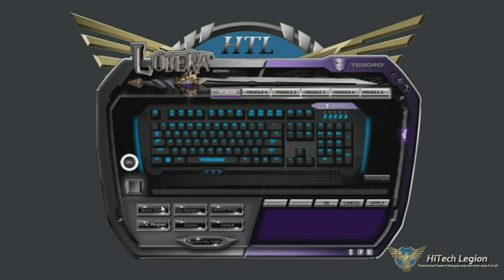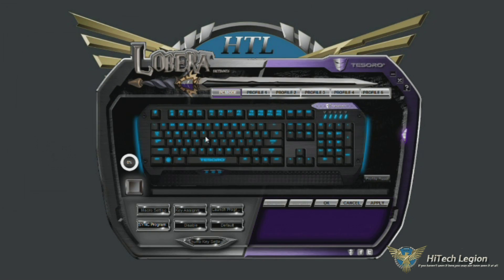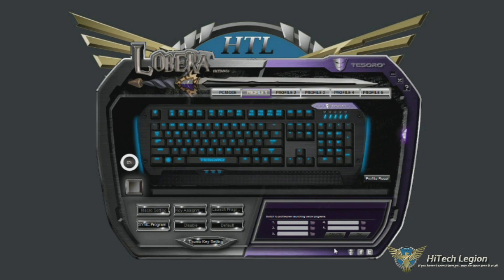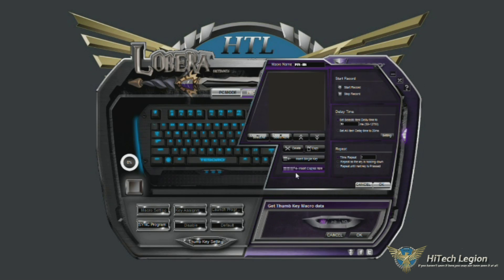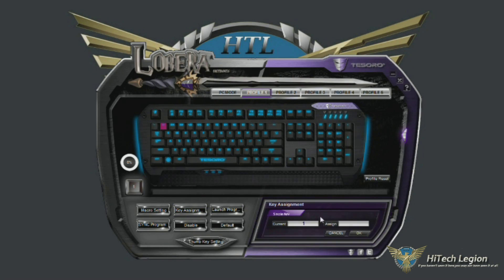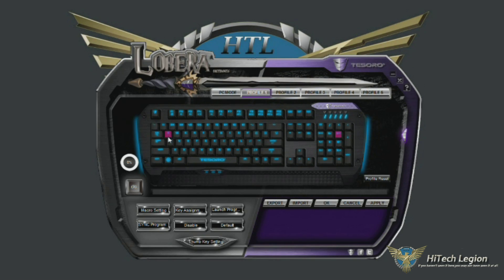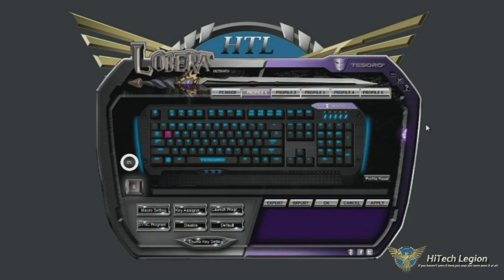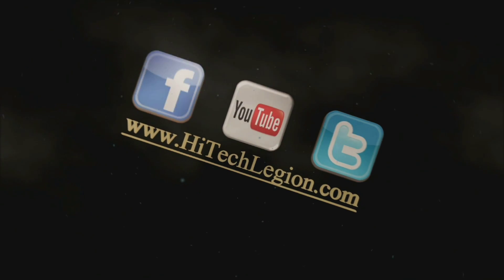Tesoro Lobera Supreme Software Tutorial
Software overview for The Tesoro Lobera Supreme mechanical keyboard that features a customizable RGB backlighting and five custom profiles. The Tesoro Lobera Supreme comes with switches from Kailh that are rated for 50 million key actuations.

Along with the option for blue, brown, red, or even black switches, plenty of choices to get exactly what you are looking for in a keyboard. There is support for both 6 key rollover and Full N-Key rollover for lag free key presses, this can be toggled with a simple key combination. The five profiles and 50 programmable macros are stored in the on-board memory so you are able to take your profiles with the keyboard, no matter where you decide to go. In addition there are multimedia controls, quick profile changes, and Windows key lockout functionality.

2014 HiTechLegion.com